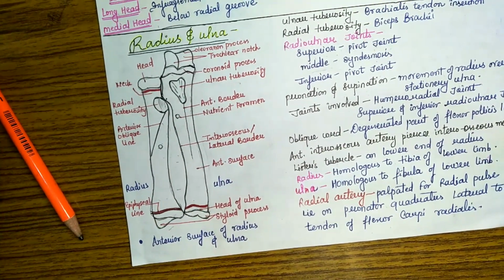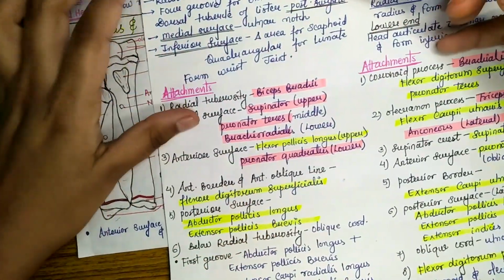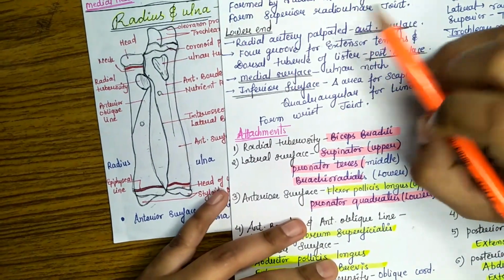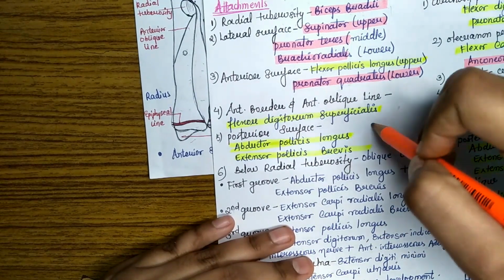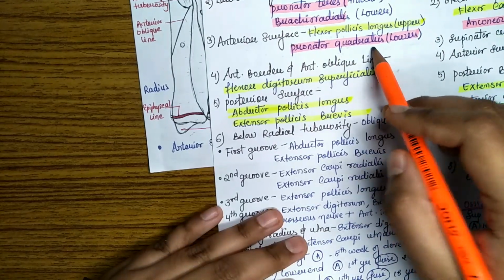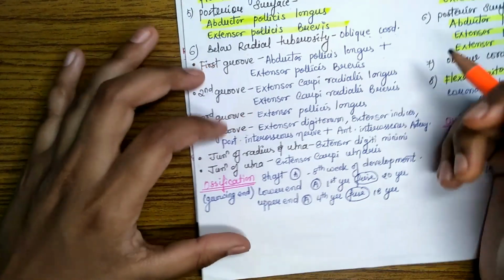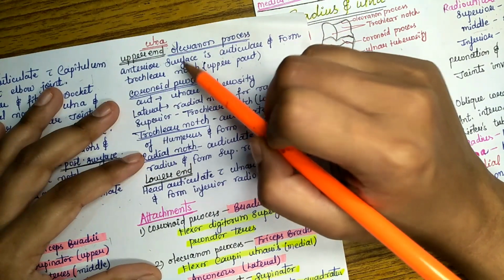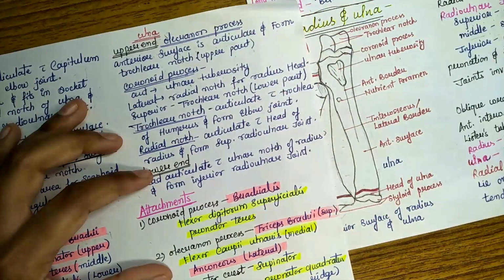RADIUS & ULNA |Bone Of Upper Limb | Anatomy